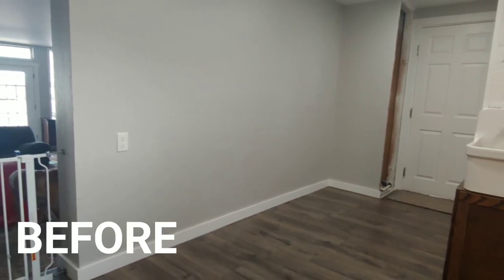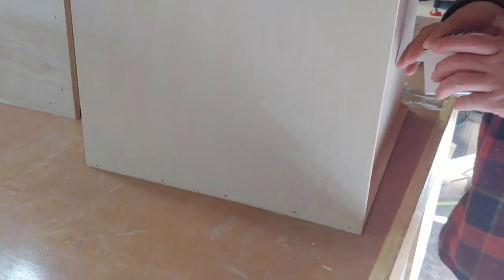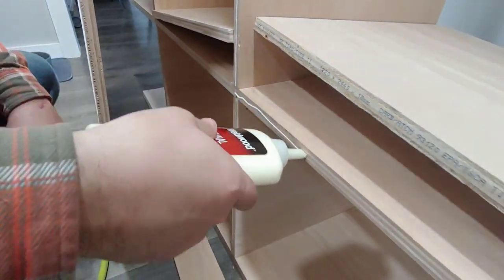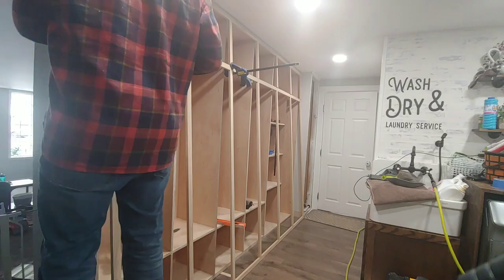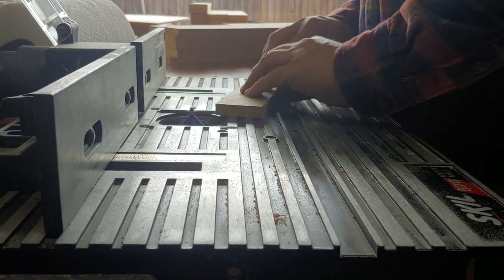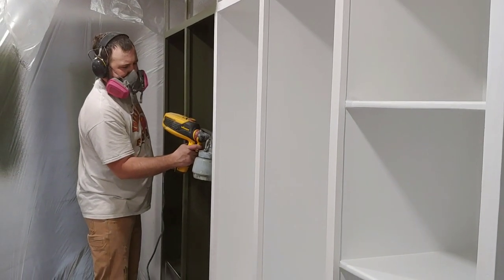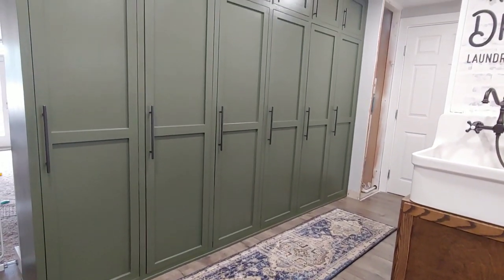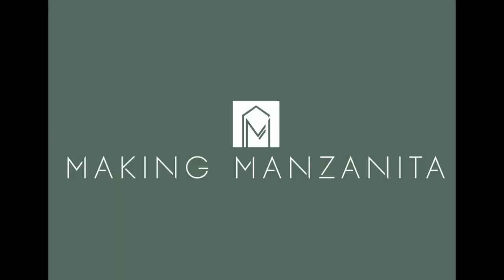DIY Mudroom Lockers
In this video, we'll walk you through the process of building mudroom lockers with doors, which are perfect for adding more storage to your home! You're going to love how these mudroom lockers with doors turn out!

DAP Plastic Wood X wood filler
Weldwood wood glue
DAP Alex Flex caulk
1 1/2" Oak trim
1/4" plywood (for doors)
1/2" MDF (for doors)
Wood shims
Trim
150 grit sandpaper
#9 2 1/2" construction screws
#8 1 1/2" Trim head star head screws
1 1/2" Finish nails
Painter's tape
Cabinet hardware - small size and large size
Table saw
Miter saw
Orbital sander
Impact driver
Clamps
Kreg pocket hole jig 320
Clamp Table and Steel Stand
Paint sprayer or paint roller and tray
Level
Measuring tape
Nail gun
Air compressor

Video Summary:
0:00 Intro
0:21 Cut and Prep Wood
0:43 Start Assembling Mudroom Lockers
1:35 Start Assembling Inside
3:03 Secure Mudroom Lockers to Wall
3:20 Start Building Faceframe
4:03 Attach Faceframe To Mudroom Lockers
4:51 Prep Lockers for Paint
5:09 Start Building Doors
6:23 Prime and Paint Lockers and Doors
6:38 Hang Doors
7:26 Add Door and Locker Hardware
7:56 Mudroom Locker Reveal
8:45 Before and After